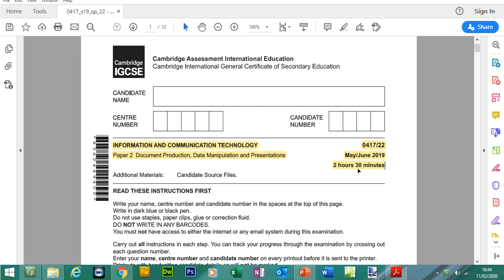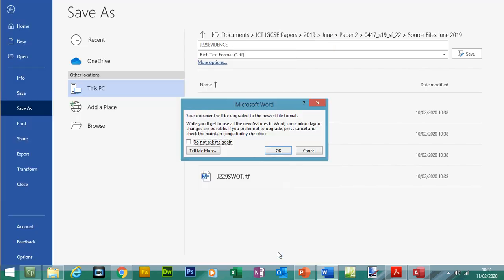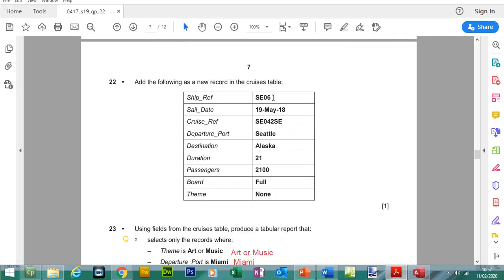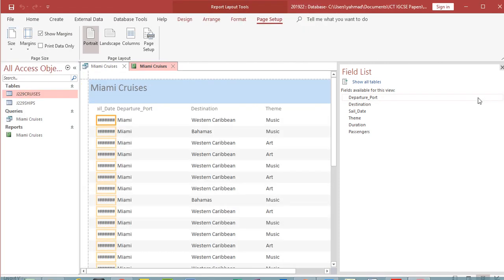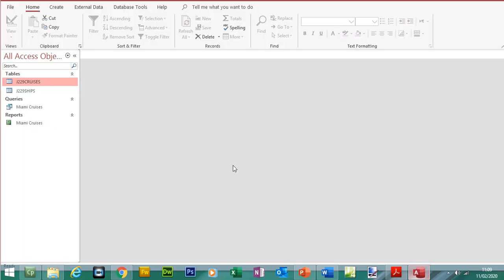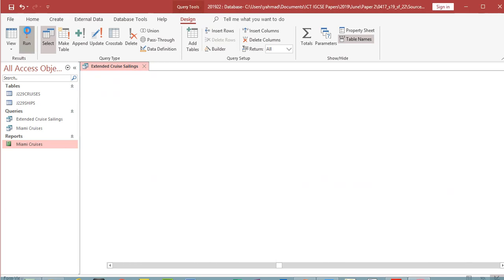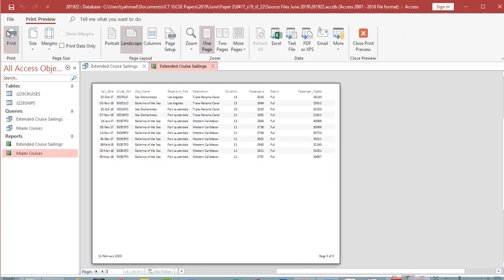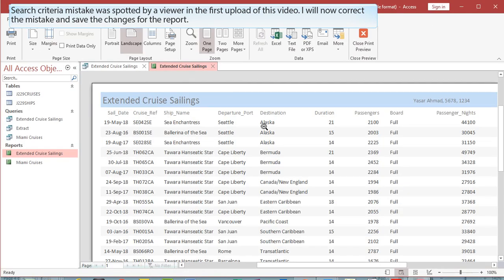11 IGCSE Paper 2 2019 Databases June 22